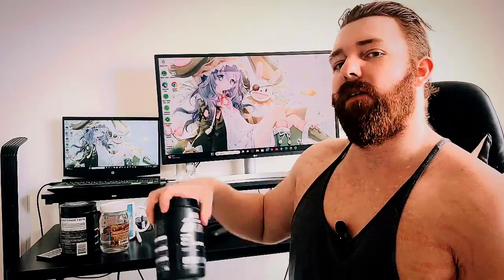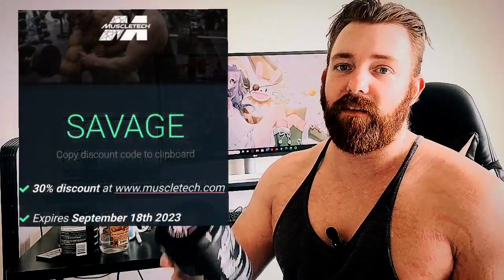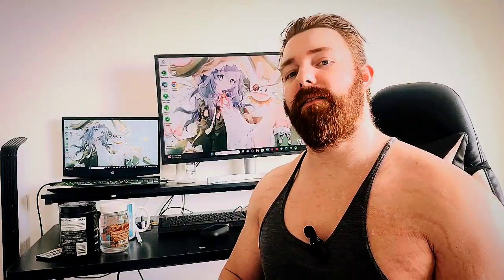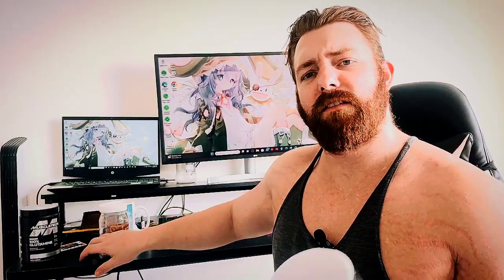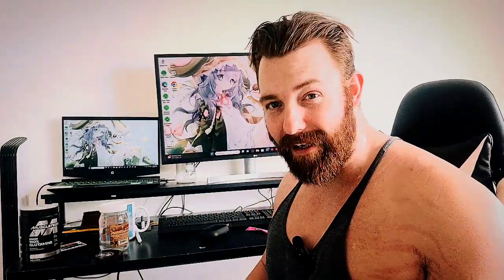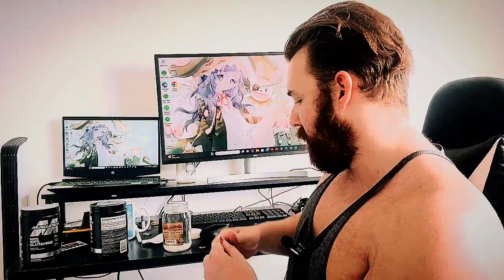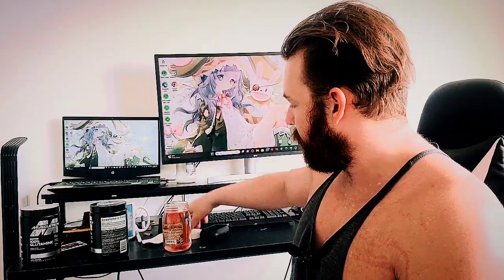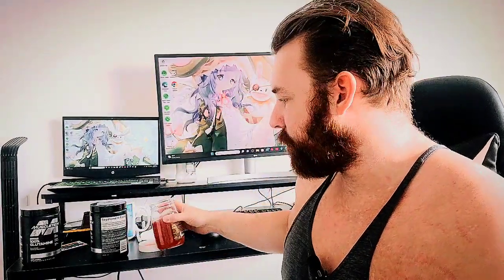Glutamine Review.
Larger By The Day Shake

muscletech glutamine 2 scoops, muscletech creatine 2 scoops! muscletech mass gainer 2 scoops! 4 whole eggs! 10oz whole milk! 1/4 cup of local honey, 1/2 cup of egg whites and 2 oatmeal packets or 1 cup of cereal.